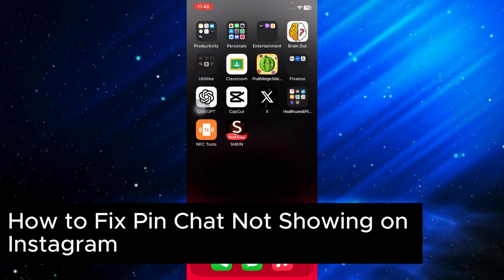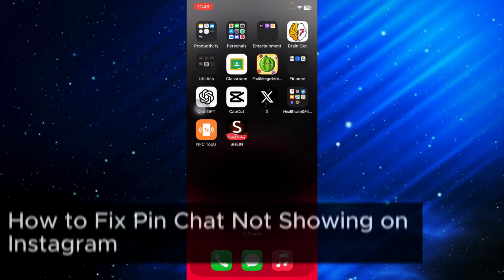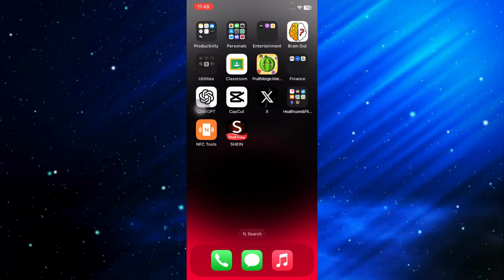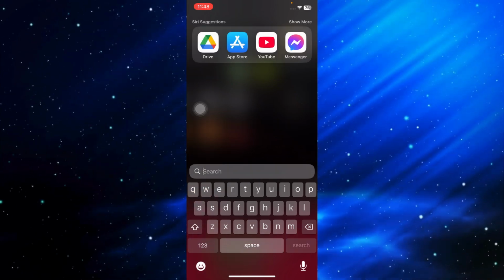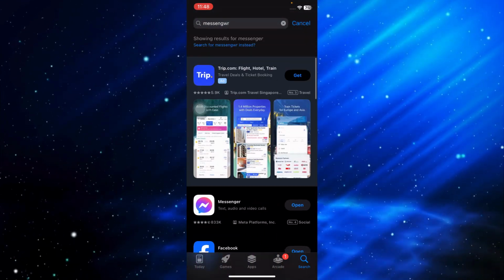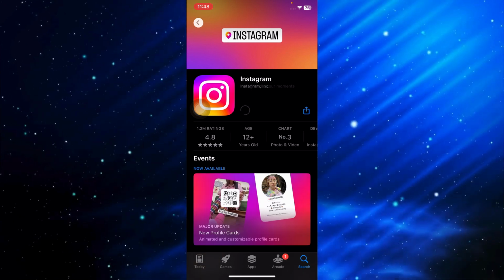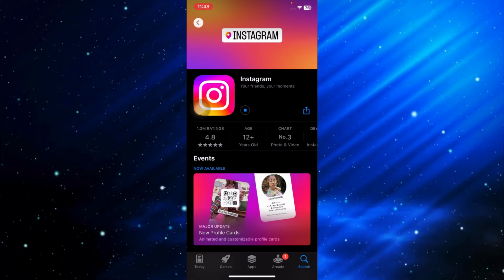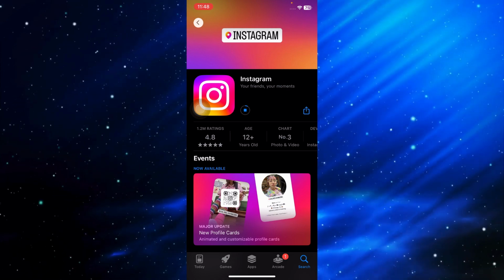How to Fix Pin Chat Not Showing on Instagram [Easy]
Searching for a guide on How to Fix Pin Chat Not Showing on Instagram? We've got a video for you! This video will provide a detailed explanation of How to Fix Pin Chat Not Showing on Instagram. Watch our video and learn this easy process.